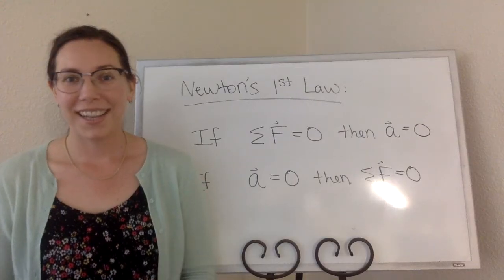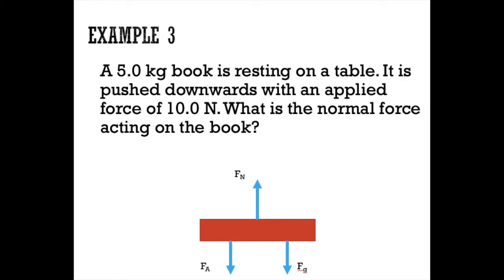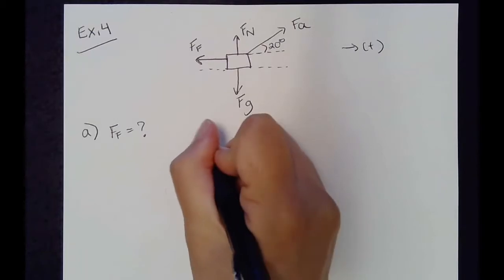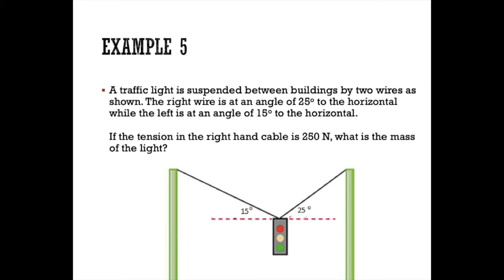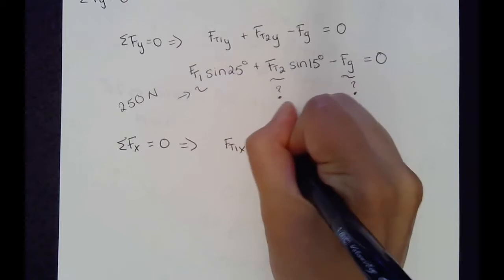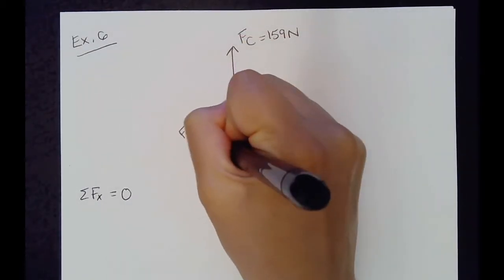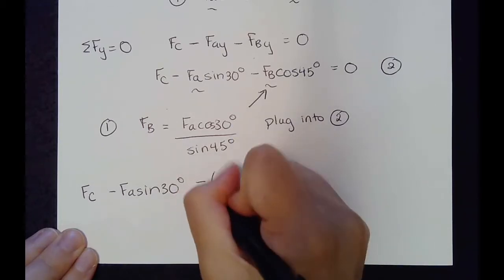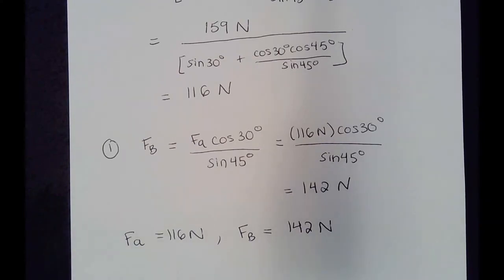Phys 104- 4.2 Newton's First Law